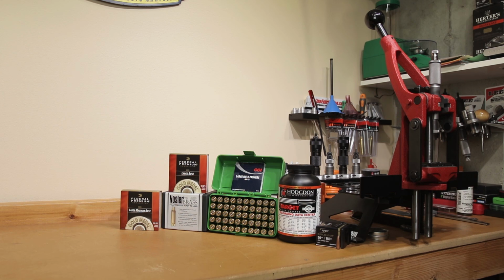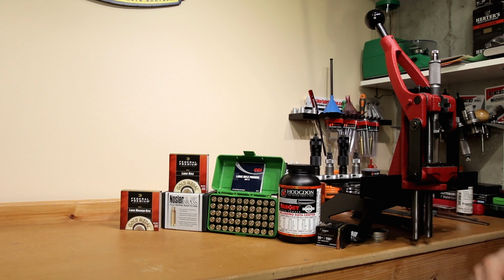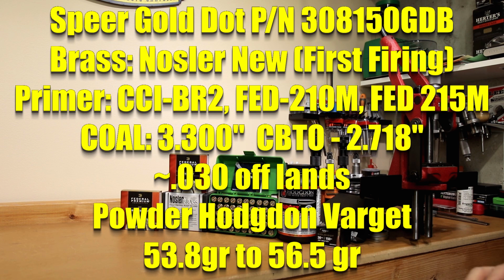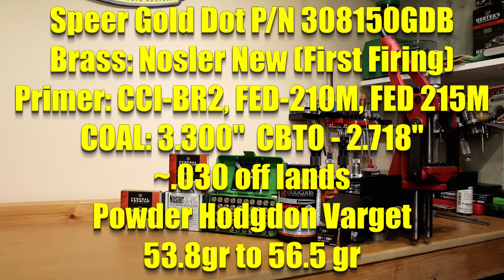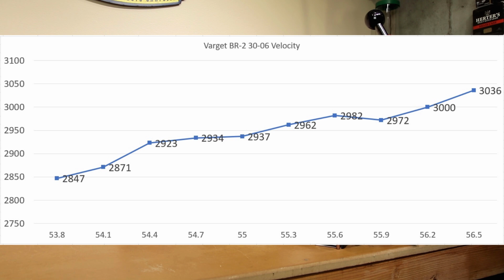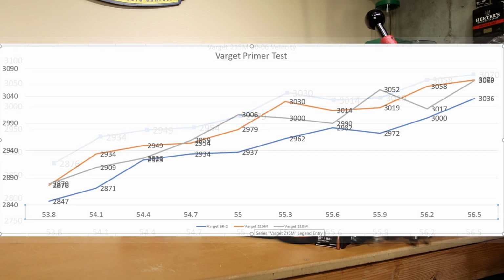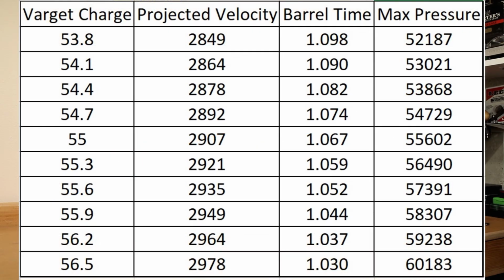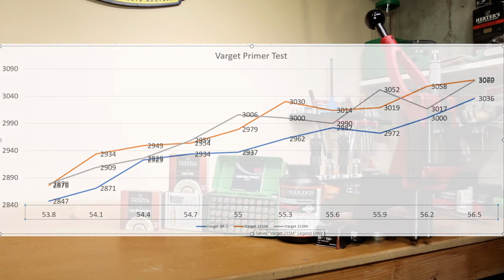The Best Primer for Hodgdon Varget - .30-06 Springfield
In this video we test Large Rifle Primers with Hodgdon Varget in .30-06 springfield. We test 4 different primers and evaluate the velocity response.